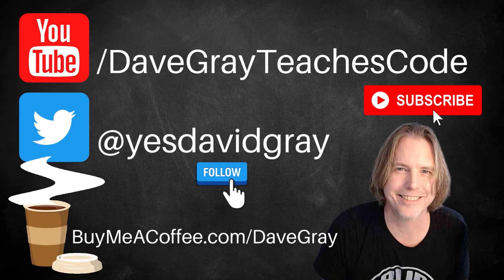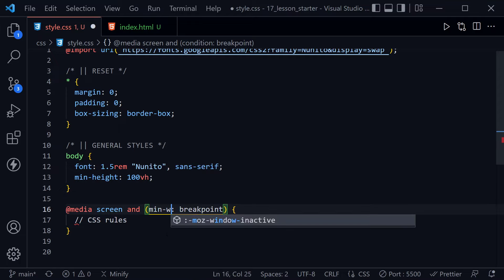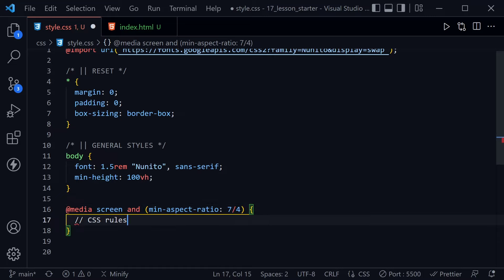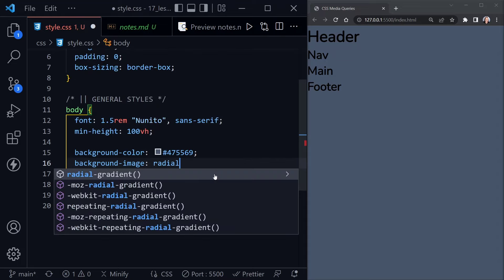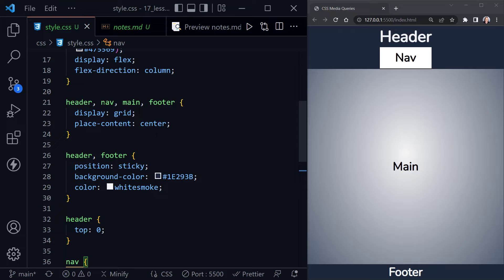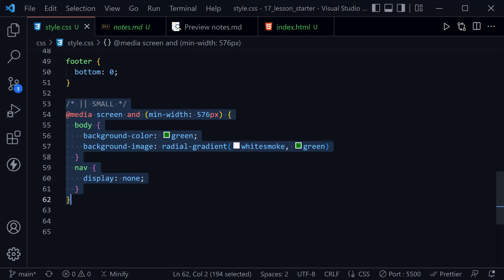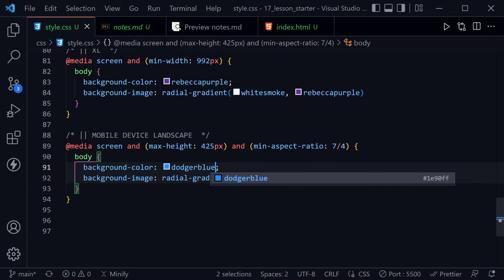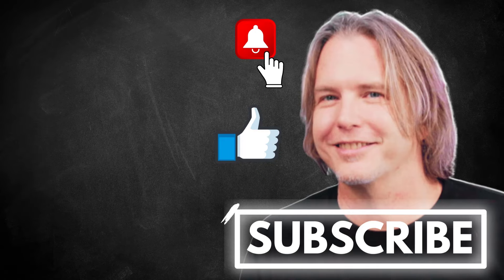CSS Media Queries & Responsive Web Design tutorial for Beginners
Learn CSS media queries and responsive web design for beginners in this tutorial. A CSS media query is capable of changing your page design and presentation based on different screen and browsers sizes.

(00:00) Intro
(00:05) Welcome
(00:26) Starter Code
(01:26) Viewport meta tag
(02:48) Syntax of a media query
(03:28) Think mobile first
(05:53) Other query types and breakpoints
(07:11) How to choose breakpoints
(10:25) Build a basic page layout
(16:11) Add a media query
(17:49) Use dev tools to view different screen sizes
(20:41) Add all media queries
(24:14) View each breakpoint change

Was this tutorial about CSS Media Queries and Responsive Web Design helpful? If so, please share.